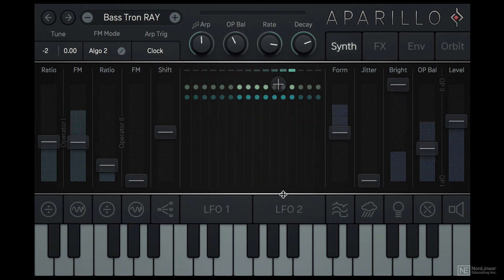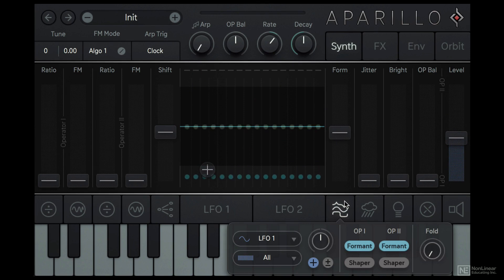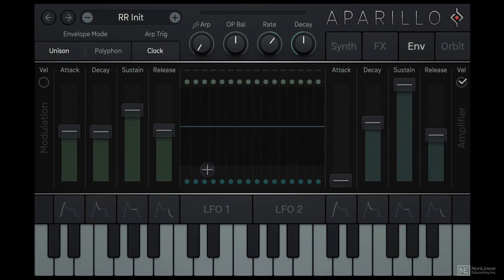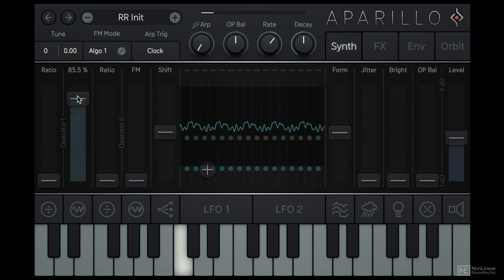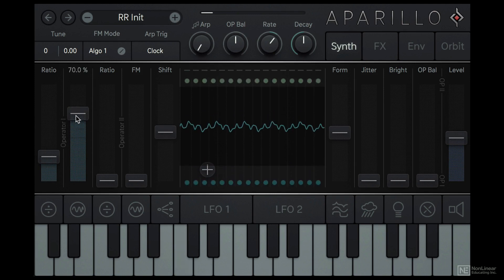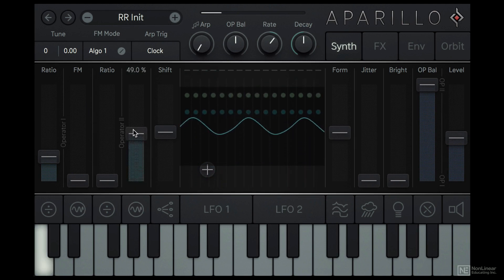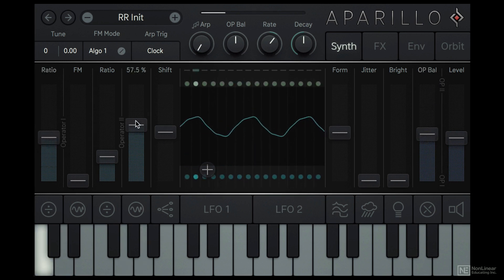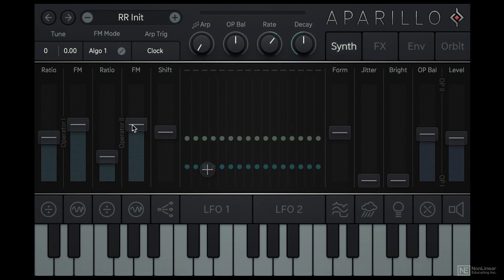Sugar Bytes 101: Aparillo Sound Design - 4. FM Synthesis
Sugar Bytes 101: Aparillo Sound Design by Rishabh Rajan
Video 4 of 23 for Sugar Bytes 101: Aparillo Sound Design

Sugar Bytes Aparillo is based on FM synthesis, but its definitely not your standard digital synth plugin. A quick look at the user interface may leave you confused and when you switch to the Orbit tab, you will probably feel like you've been teleported at the control board of an alien spaceship. Thankfully, sound designer Rishab Rajan is here to demystify everything about this very special instrument!

Rishabh starts the course with a quick overview of the synth. After explaining where everything is found on the interface, he dissects all the knobs, controls and panels. You learn how every parameter (Ratio, FM Index, Formant/Waveshaping, Jitter, LFOs, Envelopes, etc.) work together to create complex timbres and organic textures, all while strengthening your knowledge of FM synthesis. You also explore Aparillos arpeggiator (which behaves in very unique ways) and you get an in-depth look at the effect section (which includes some very unusual and great sounding filters). Rishabh ends the course by covering everything about the fascinating Orbit tab...

So buckle your seat, watch this 23-tutorial course and get ready to rocket into Orbit with Sugar Bytes Aparillo!